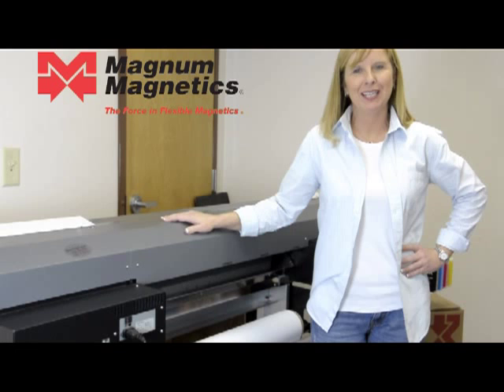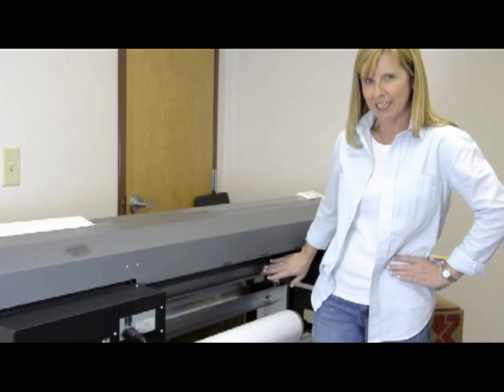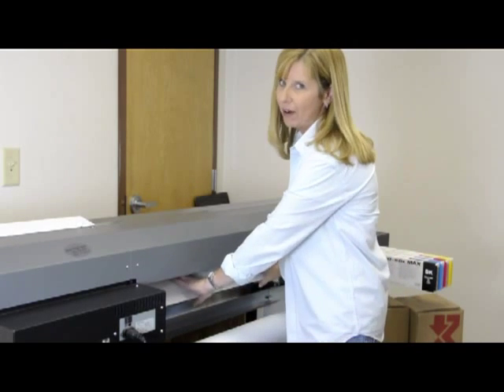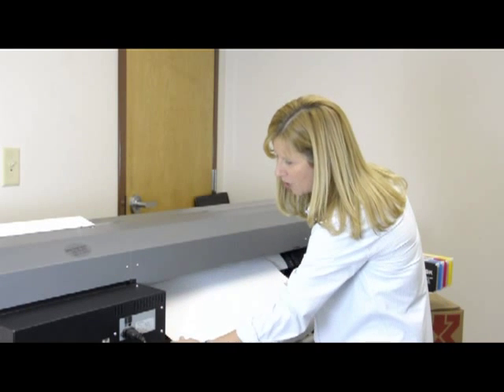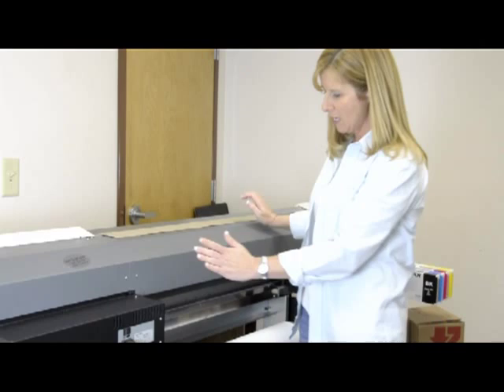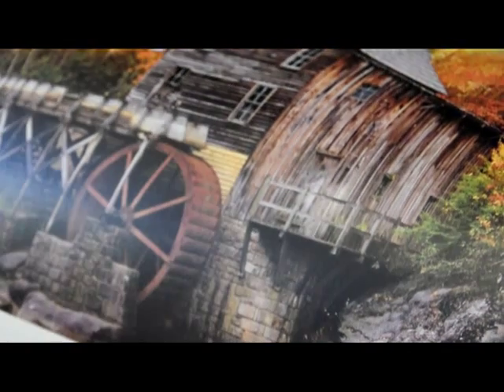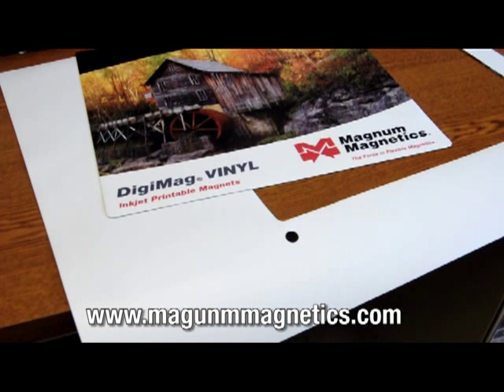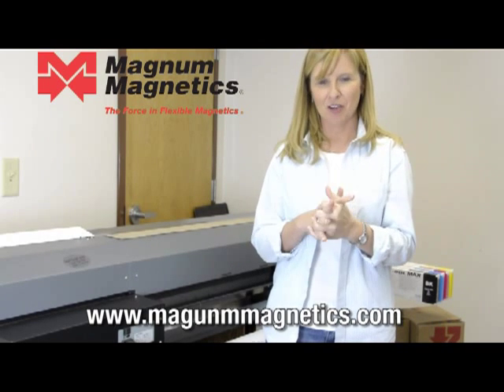DigiMag Vinyl printing tips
Tips to keep the magnet for sticking to the metal on your printer.
Printing 30mil matte white DigiMag VINYL magnet from Magnum Magnetics
on a Roland VP300i solvent roll-fed inkjet printer. This material is
excellent for making car signs or any other type of signs, eliminates
the laminating step by allowing you to print direct to magnet, and is